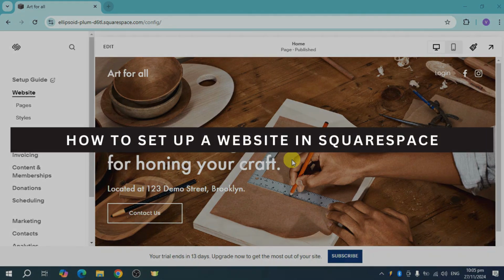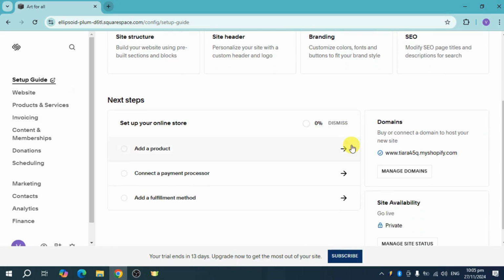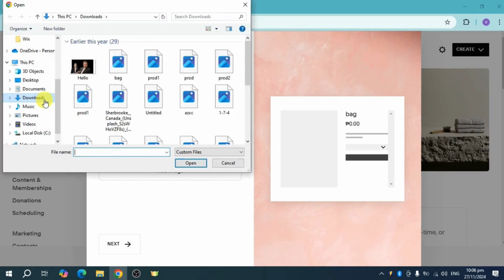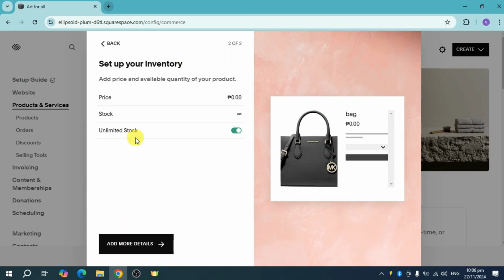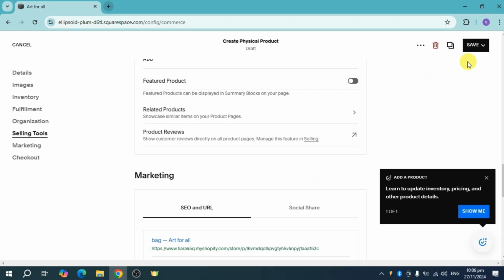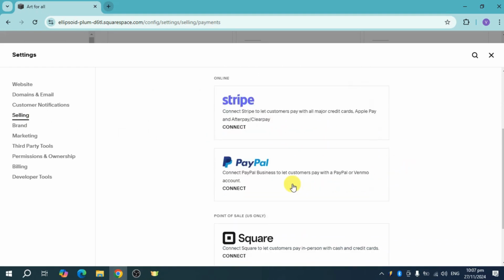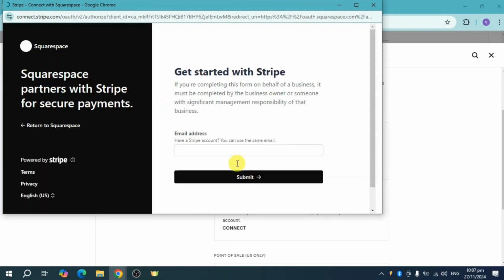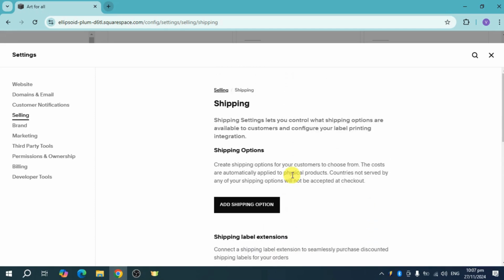How to Set Up a Website in Squarespace | Squarespace Tutorial (2027)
Creating a website in Squarespace is straightforward and user-friendly, making it an ideal platform for beginners and professionals alike. Squarespace offers powerful tools to design and launch a professional site in just a few steps. This tutorial will guide you through setting up a website in Squarespace.

In this tutorial, you’ll learn:
How to sign up for Squarespace and choose a plan.
Step-by-step instructions for selecting a template and customizing it.
Tips for adding essential pages and setting up your navigation.

Launch your online presence—follow these steps to set up a website in Squarespace!

00:00:00 Introduction
00:00:10 Add Products and Images
00:01:14 Publish Your First website
00:01:36 Connect PayPal and Stripe
00:01:58 Set Up a Fulfillment Method